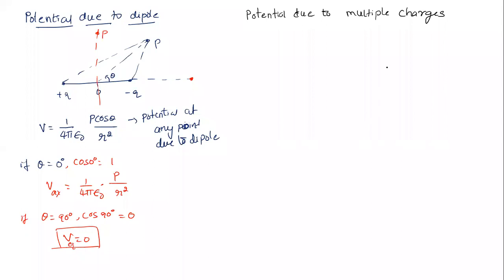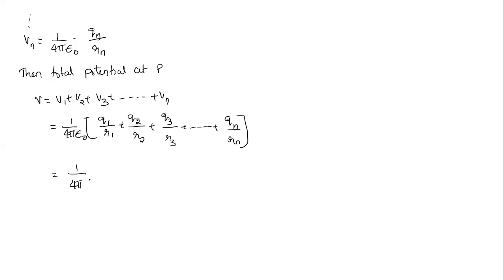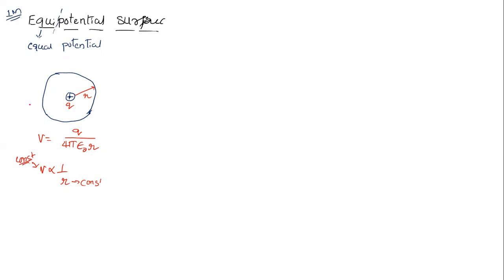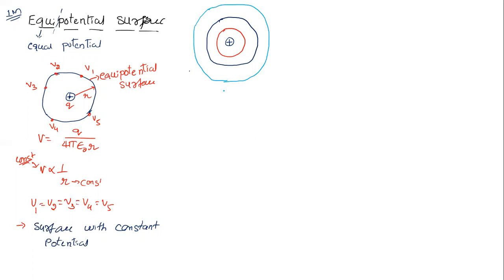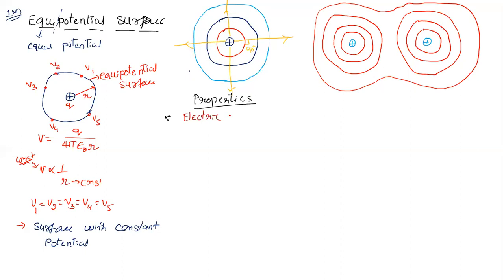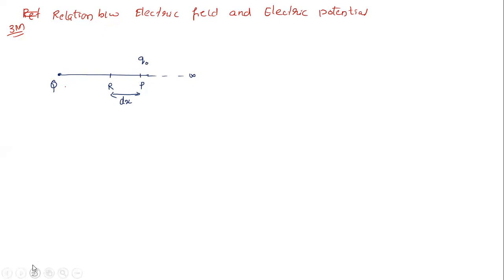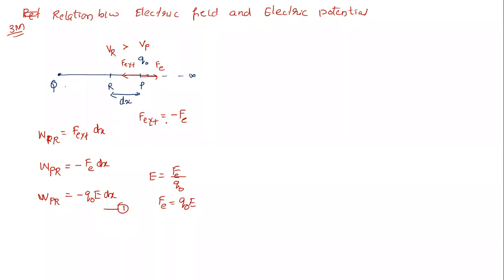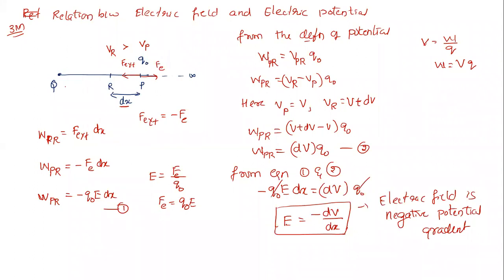Electrostatic Potential & Capacitance Part 2